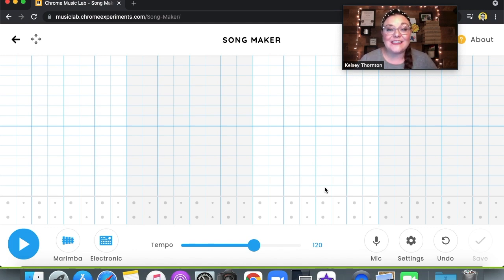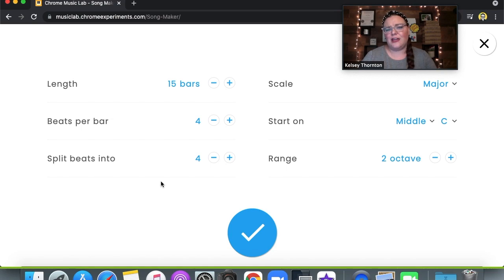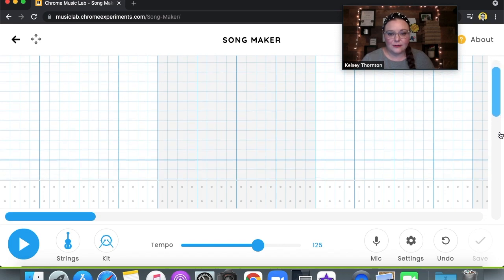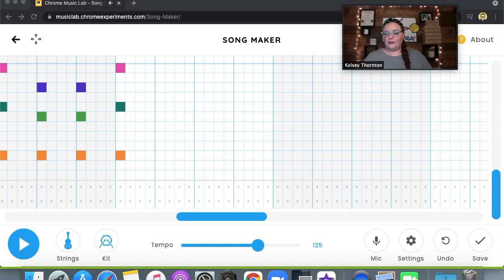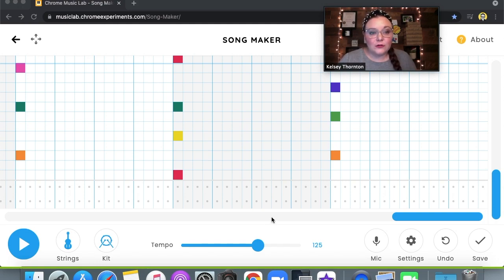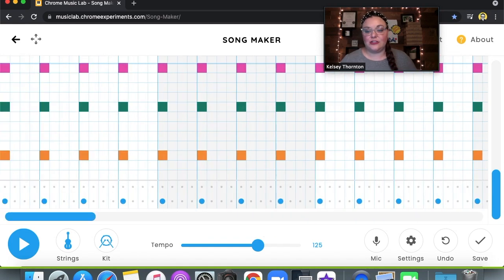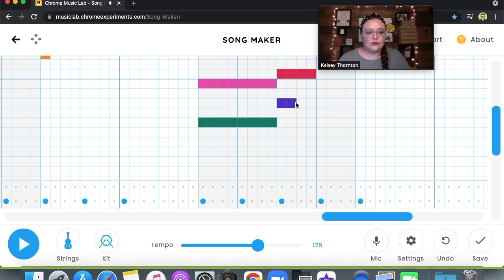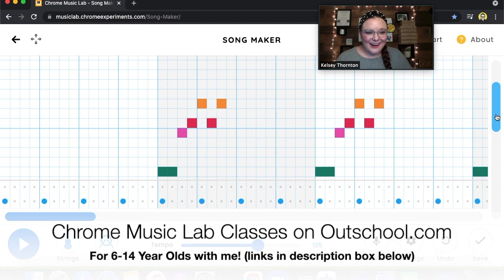CHROME MUSIC LAB--"INTO THE THICK OF IT" TUTORIAL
Are you a fan of the song "Into the Thick of It?" Do you love to play around with Chrome Music Lab? Follow along with this tutorial on how you can create the famous TikTok Backyardigans song, "Into the Thick of It!" with Chrome Music Lab!

If you are an elementary or middle school student who loves to play on Chrome Music Lab, SIGN UP (with a grown-up's help) for the club that meets weekly (On Mondays and Thursdays at 5pm EST starting in June 2022), and you will meet me LIVE to learn how to write these songs on Chrome Music Lab

DO YOU WANT THE CHROME MUSIC LAB LINK TO THIS SONG?

 ***SAVE BY GETTING ALL OF THE SONGS IN ONE***

‘Instacart’ has been a life-saver for me for grocery shopping!

‘Stash’ is a great app to learn about stocks and saving for retirement! Get $20 to use on stock when you sign up with this

‘DoorDash’ and ‘Postmates’ are fantastic food delivery services!
Postmates—Get $100 in delivery fee credit using the code: VLX3VD or use this

Start earning 9% interest for your savings.